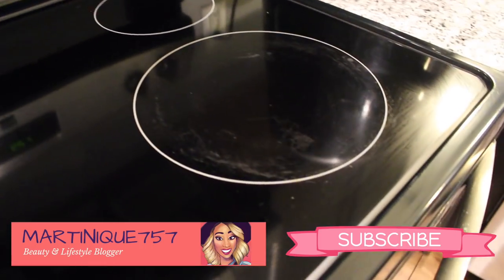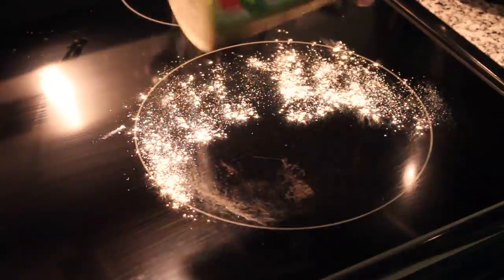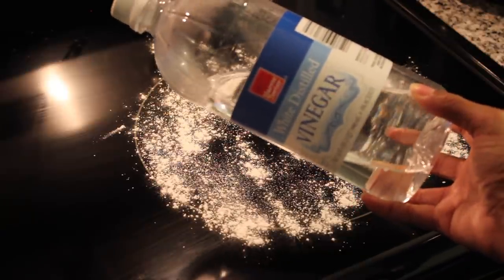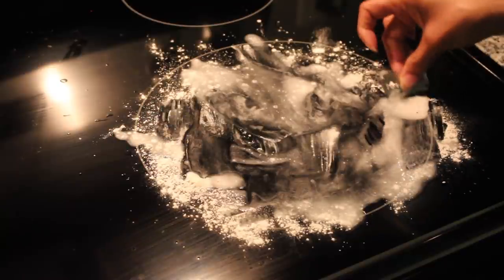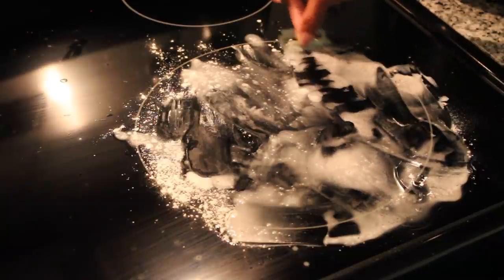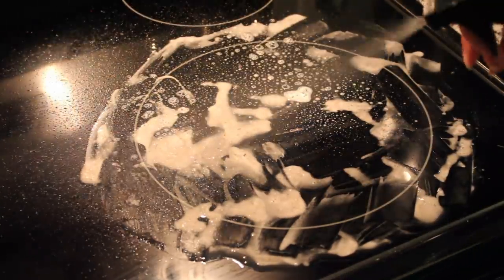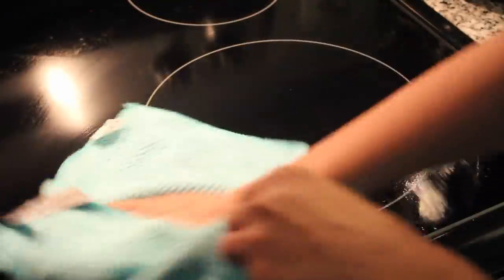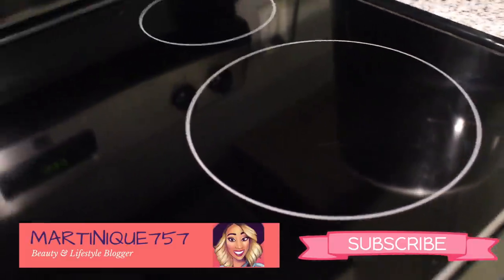2020 CLEAN WITH ME :: GLASS STOVE TOP CLEANING :: KITCHEN CLEANING :: CLEANING MOTIVATION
Stove

2020 CLEAN WITH ME :: GLASS STOVE TOP CLEANING  :: KITCHEN CLEANING :: CLEANING MOTIVATION

♡ AMAZON FAVORITES
Beauty, Lifestyle, Home organization & more!

Hey guys! Welcome to another cleaning video! Today I’m showing you the easiest way to clean a glass top stove. This is probably one of the most intimidating and frustrating stove to clean. Hope you enjoy!!

🏠 Need a wreath for your home? My mom would be glad to make you one!! You can see her designs and contact her here!!

♡ Interested in trying Grove Collaborative?? They have a great product offer right now ...check it out, I promise you won't be disappointed!!

♡ MUSIC INFO ♡

• Will Be Enough
Spring Gang

♡ CAMERA USED: Canon Rebel T5
♡ Video Edited using Final Cut Pro X